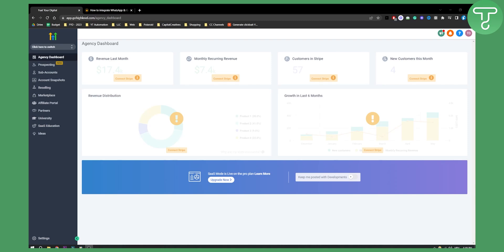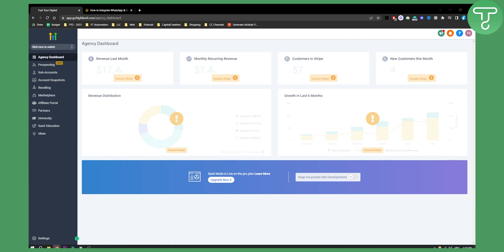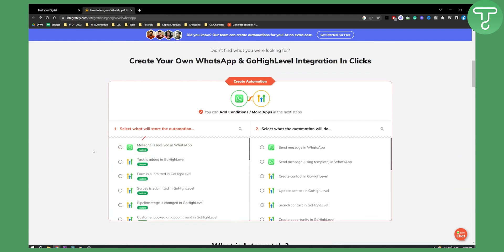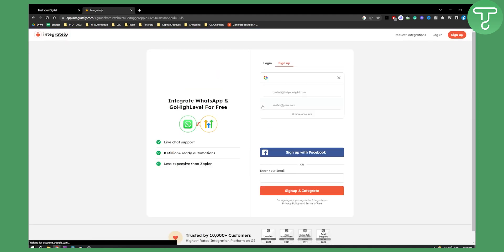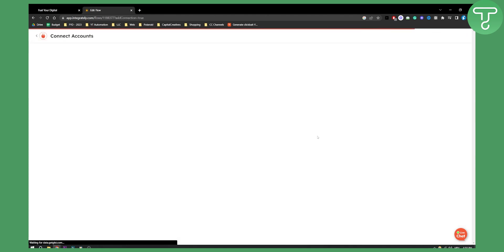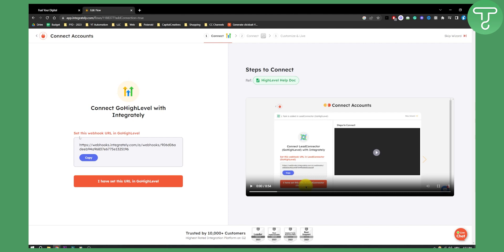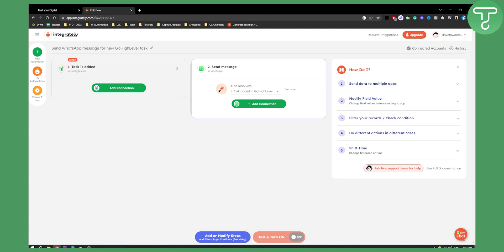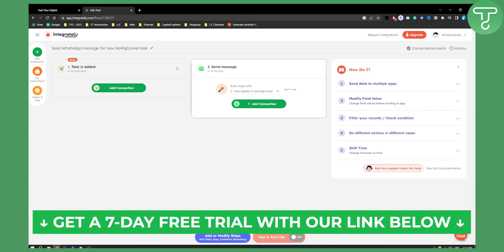How to Integrate GoHighLevel With WhatsApp (2024)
Now you can connect WhatsApp in a very easy way with WAGHL extension.